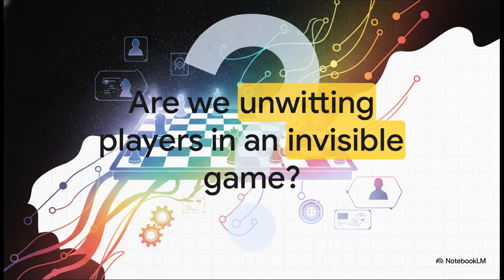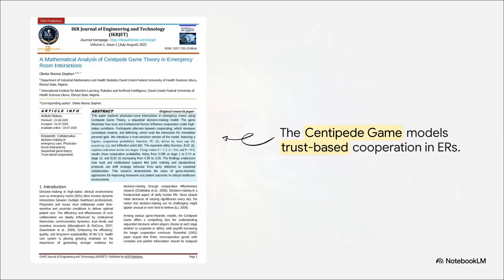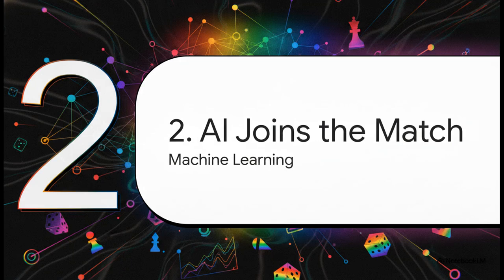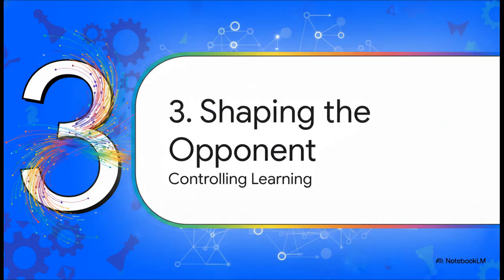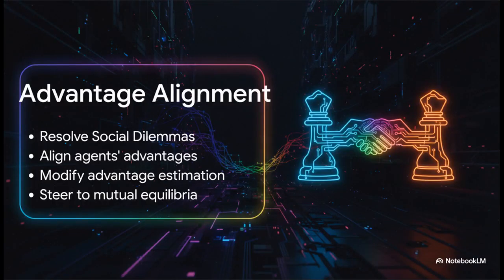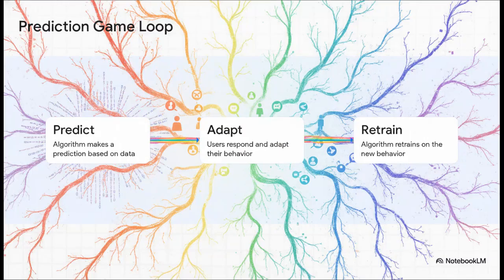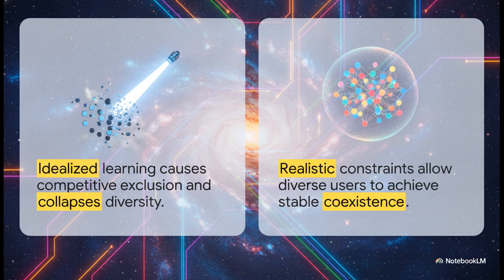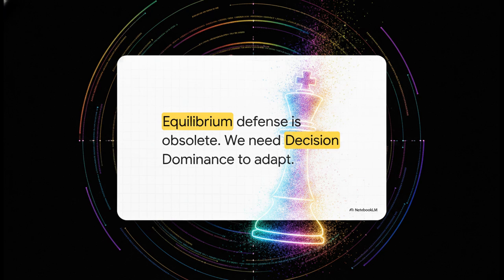Tweaking the Future